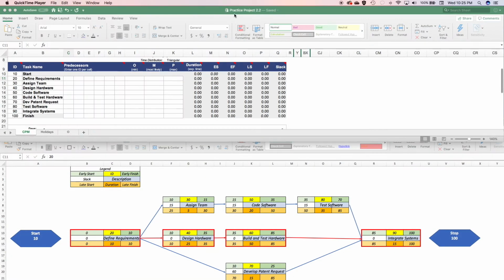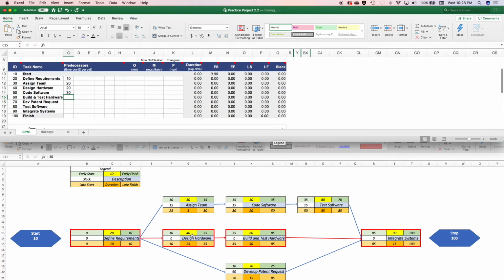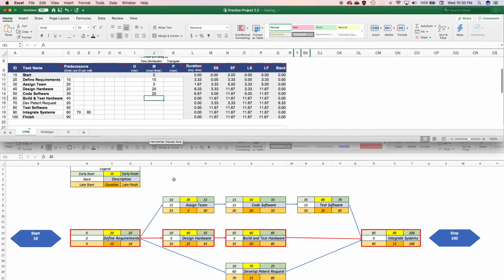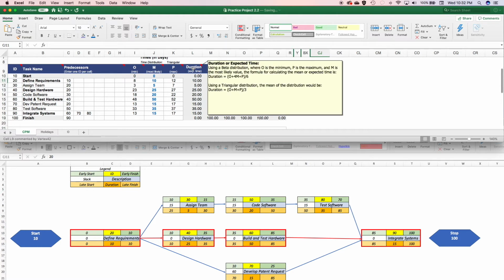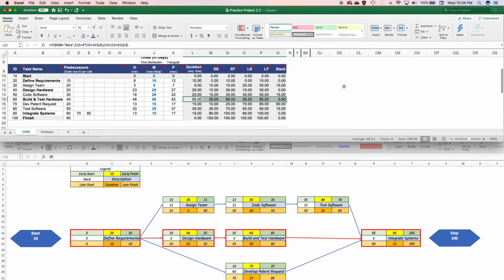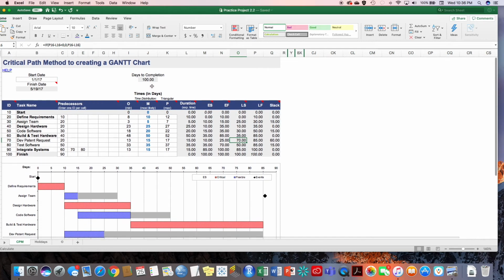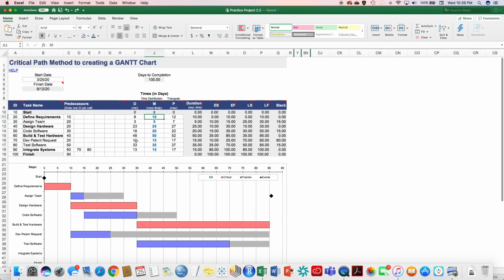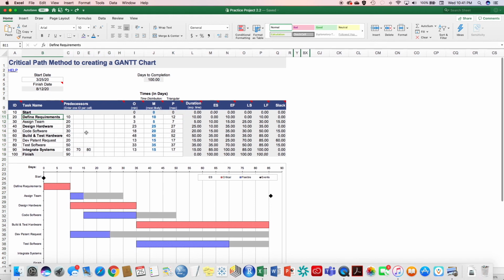Practice Project 3 2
This video shows how to translate a network diagram to a GANTT chart using Excel.